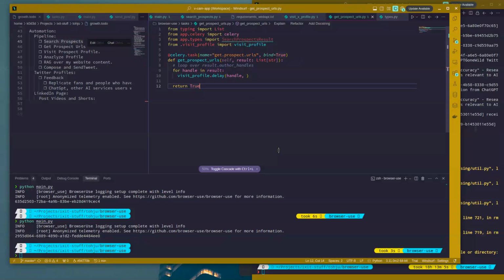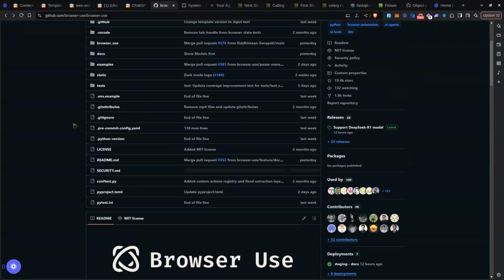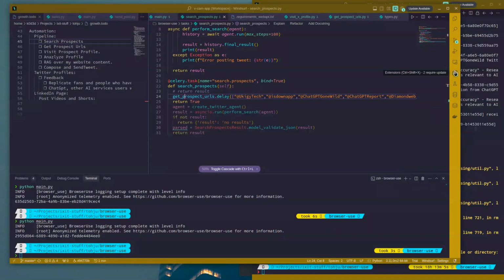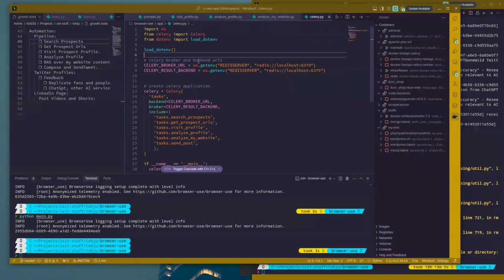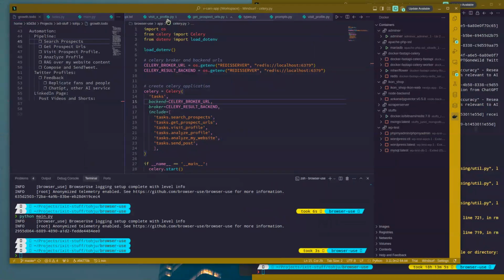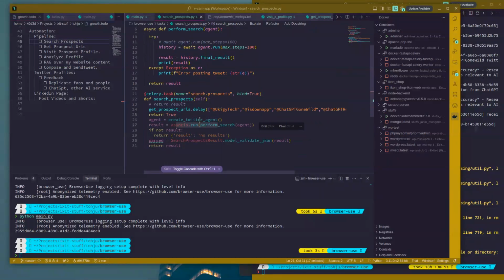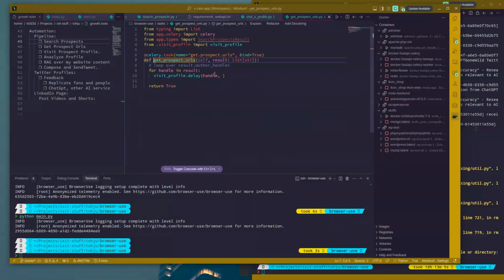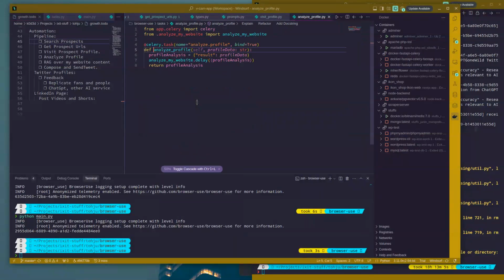Explaining the AI Agents tasks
Watch this video if you want to learn how to build production ready AI Agents that can control your web browser and perform tasks you would normally have to do manually.
So I am leaning on the concept of job queuing or task queuing to produce a predictable outcomes. Job queues also allow me to isolate each AI Agents operation. This also gives me control and insight over what operation I can tweak or repeat or throttle. In a production environment, predictability also means stability.
This project uses browser-use and celery.
Both are python libraries.

Get the $5 Free credits to use any AI model when you sign up to Tohju.com